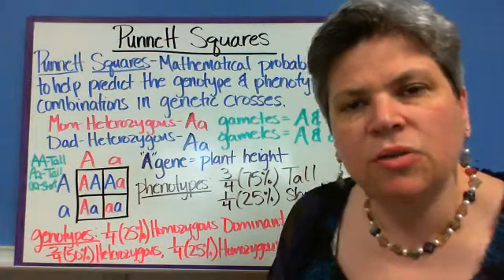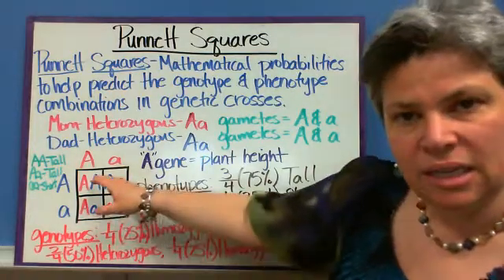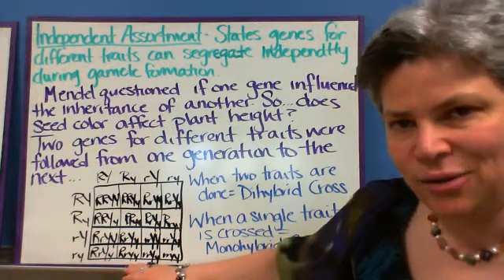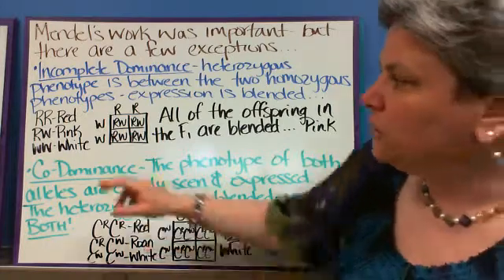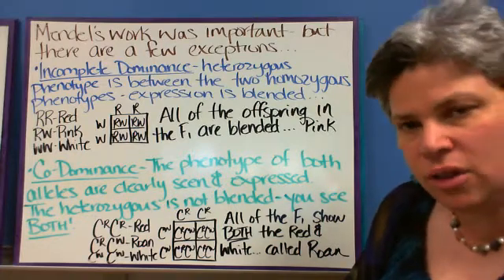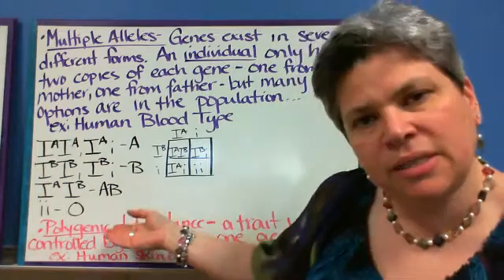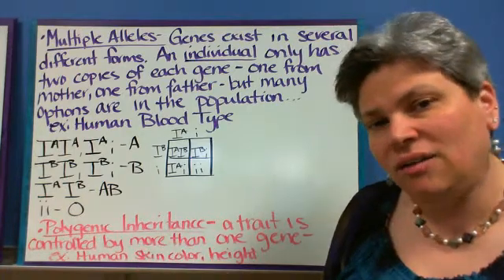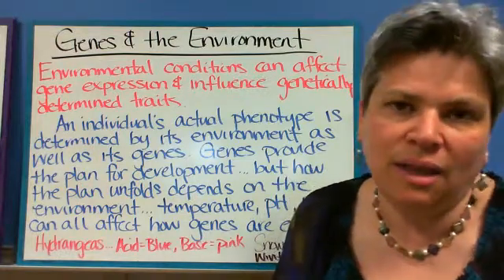Introduction to Genetics Punnett Squares